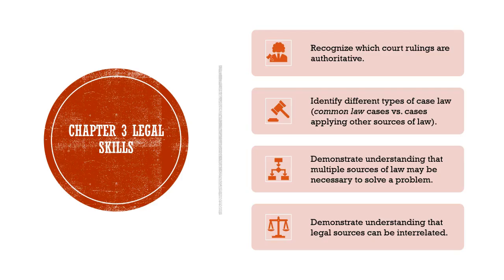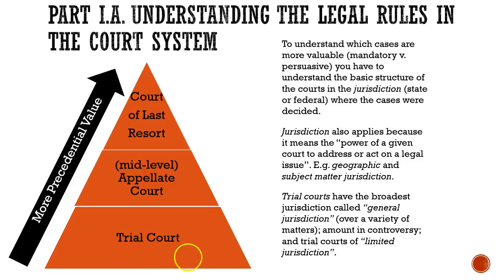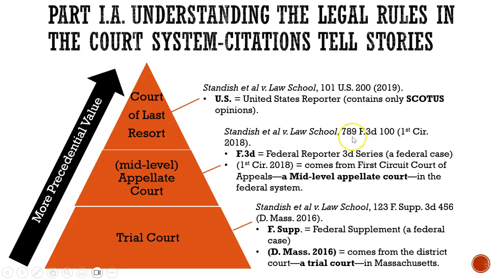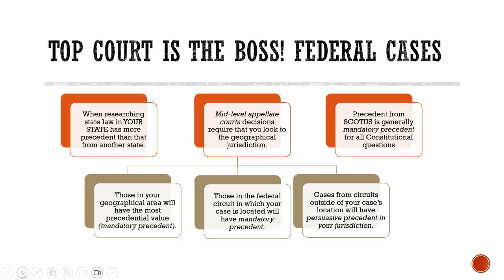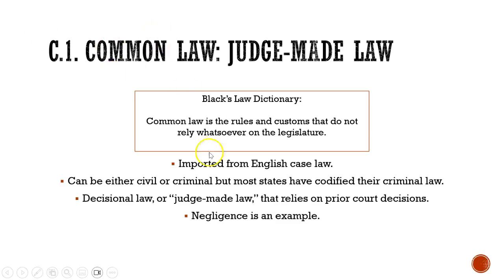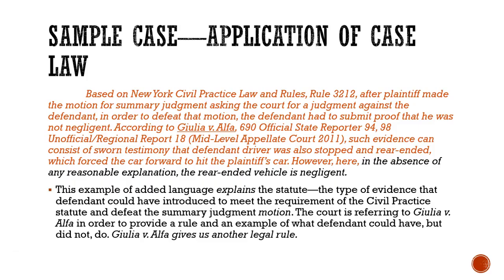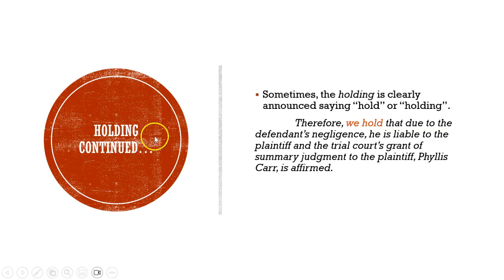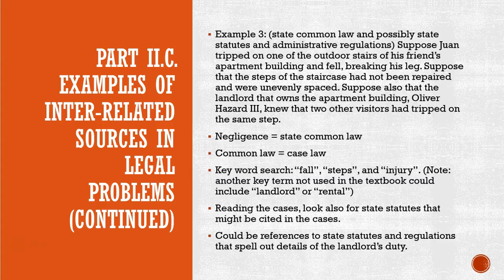Chapter 3: What you need to know about the Court Structure, Case Law, and Our Three Branches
This video is for those wanting to understand the legal rules in the United States court system including the structure of the court system and how it affects the precedential value of the legal authority of rules and holdings in case law.
The information contained in this video stems from:
Phillips, M. (2020). A practical guide to legal research and analysis for paralegal and legal studies students. West Academic Publishing.